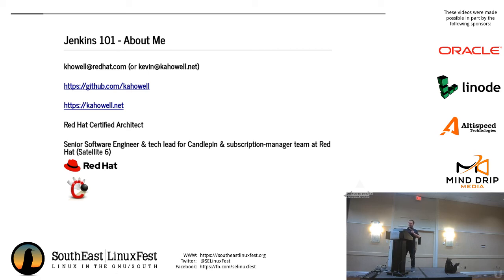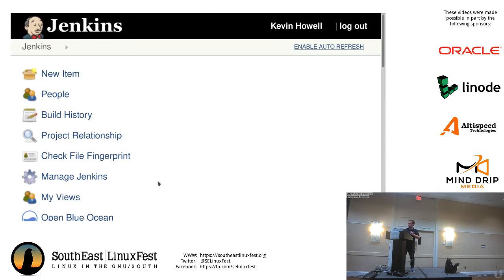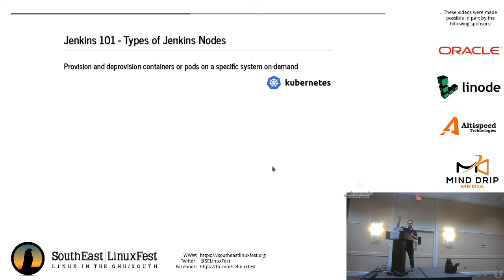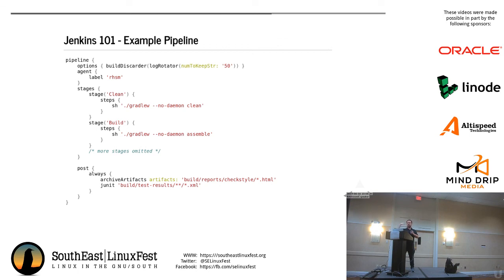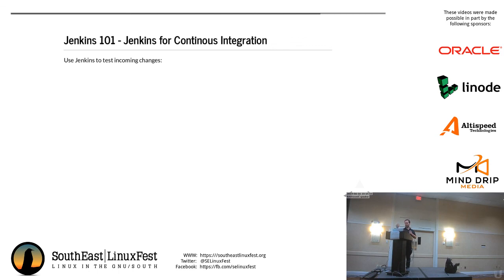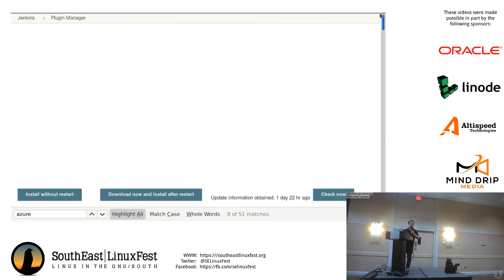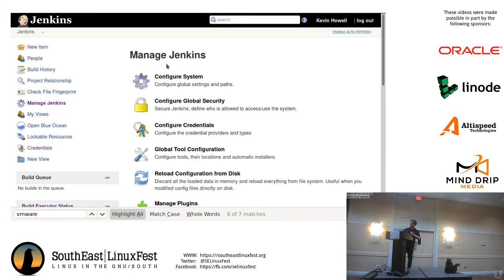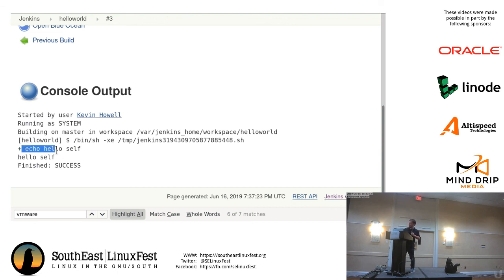Kevin Howell - Jenkins 101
If you are doing software development (or want to), and have never heard of Jenkins (or don't know much about Jenkins), then you are missing out. This talk will discuss what Jenkins is, how to install and manage Jenkins, and strategies for getting Jenkins to do useful things (jobs and pipelines). I will discuss also some modern Jenkins best practices along the way.